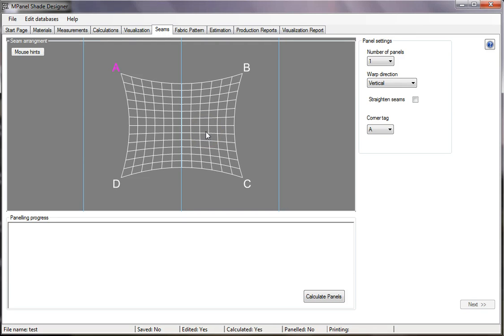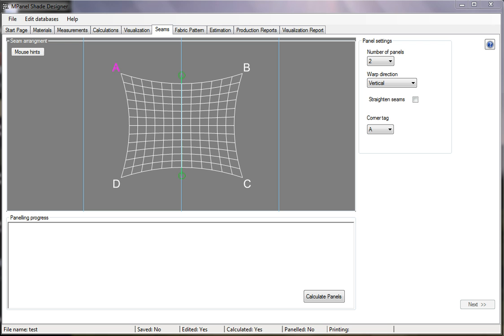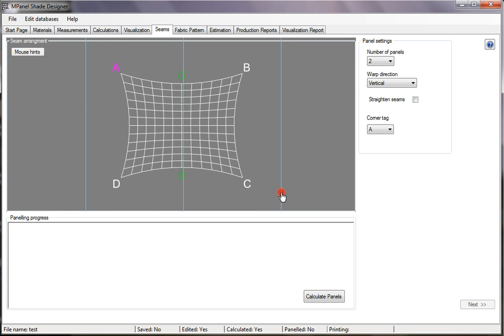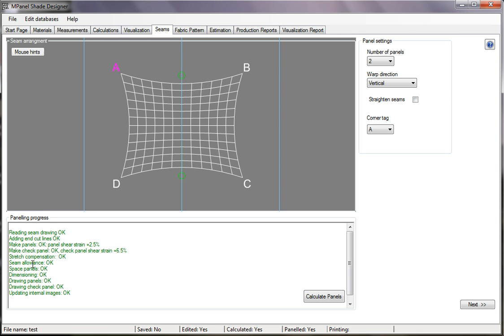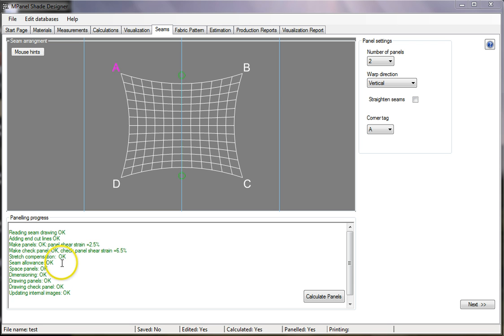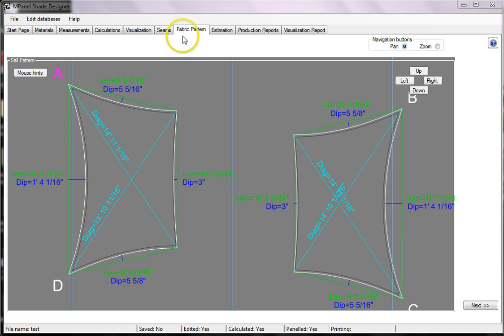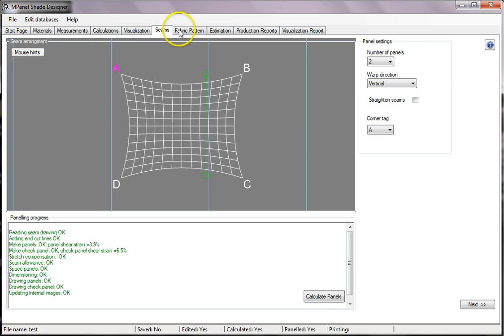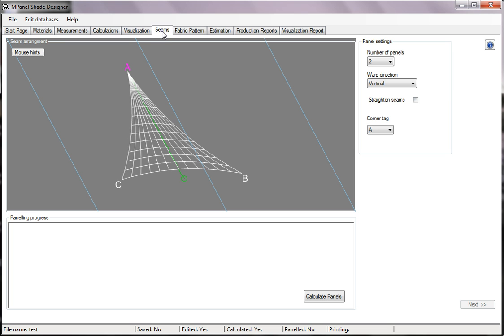Seams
This video describes the seams finction in MPanel Shade Designer